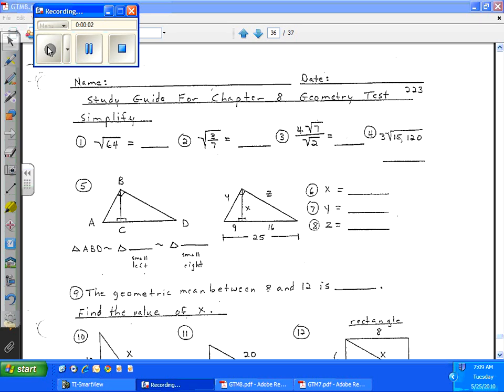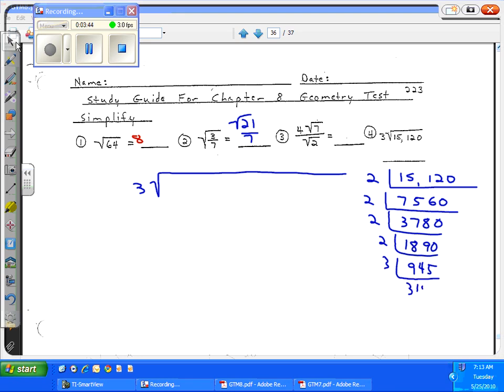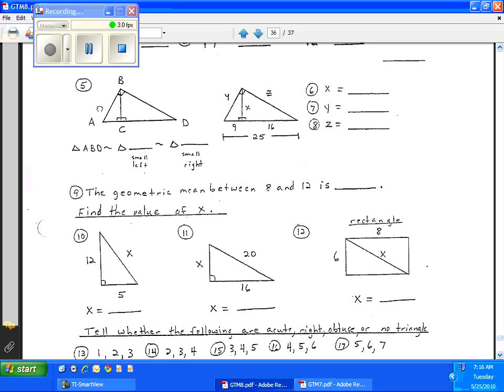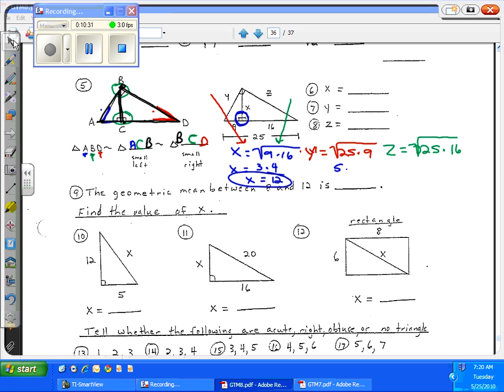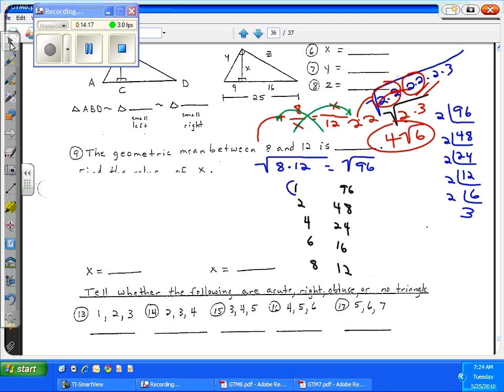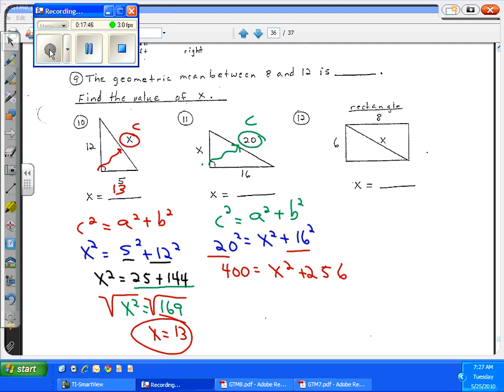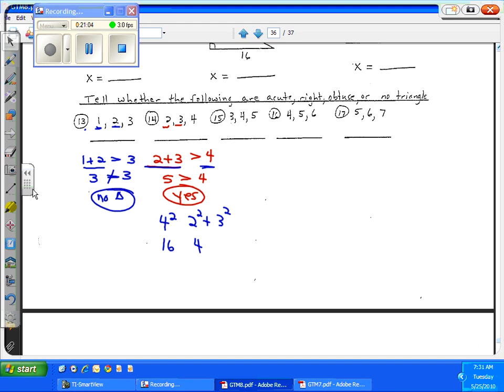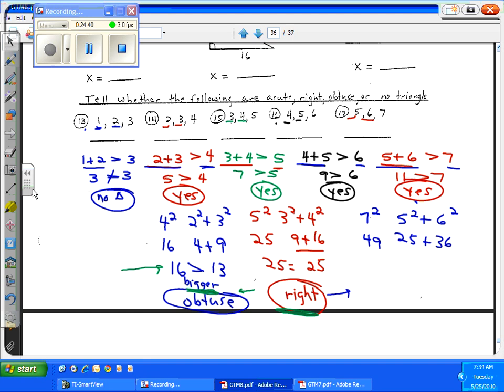Geometry Study Guide Chapter 8 Part 1